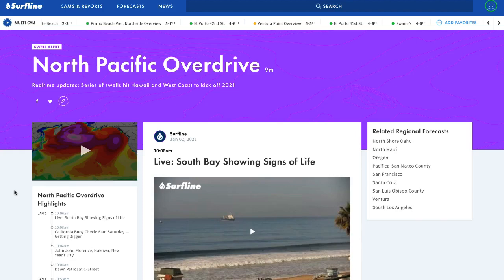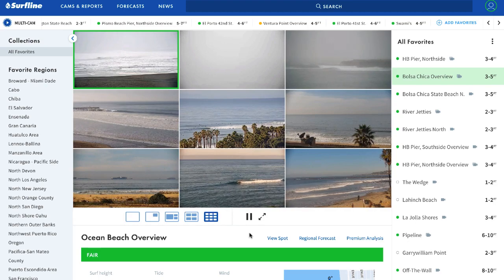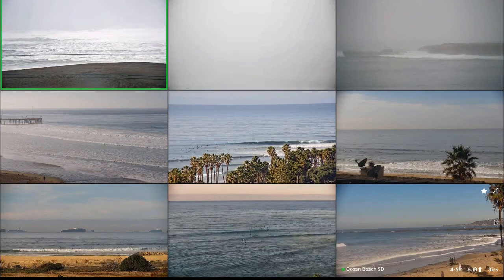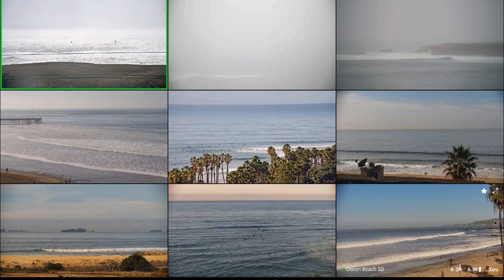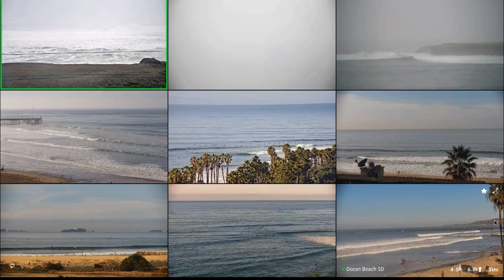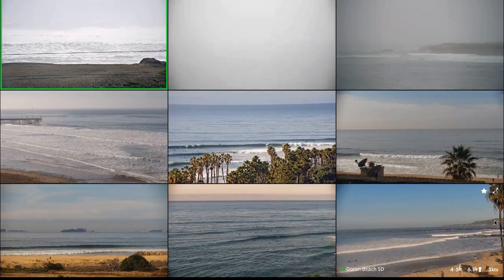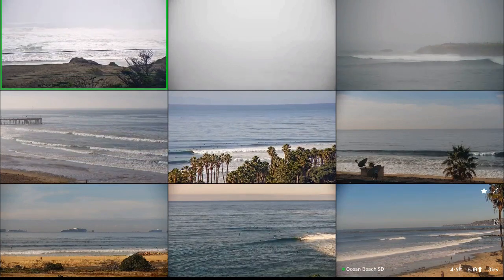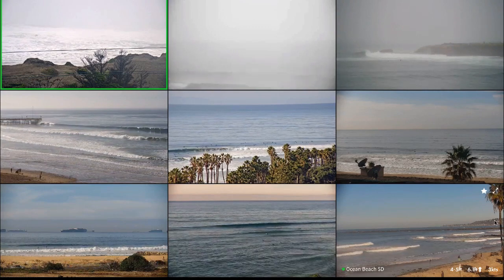Saturday Surf Check